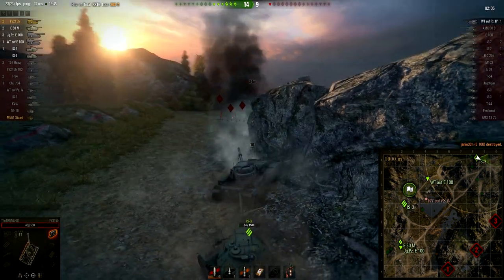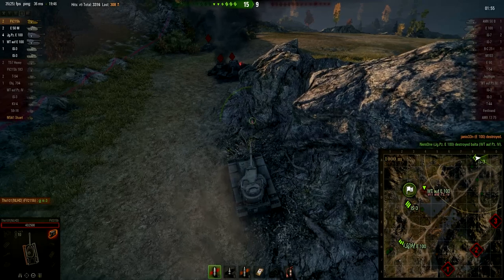World or Tanks - On the hunt for the FV215b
Sorry for the late upload, some went wrong with the rendering all the time.
Let me know if there are still some problems.